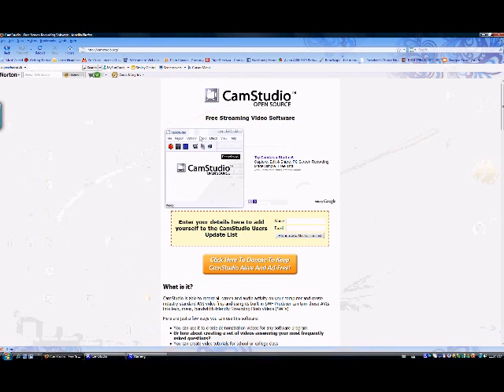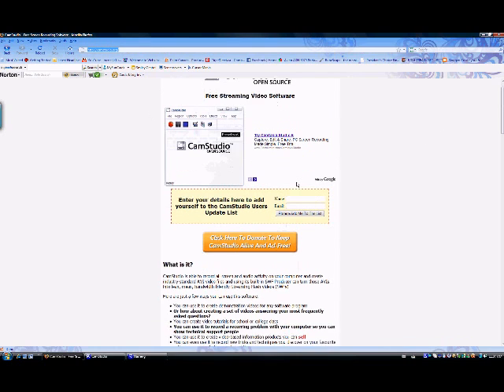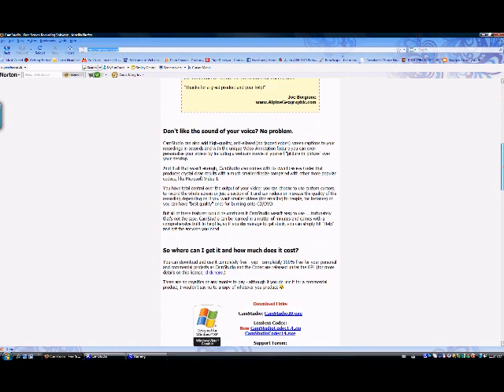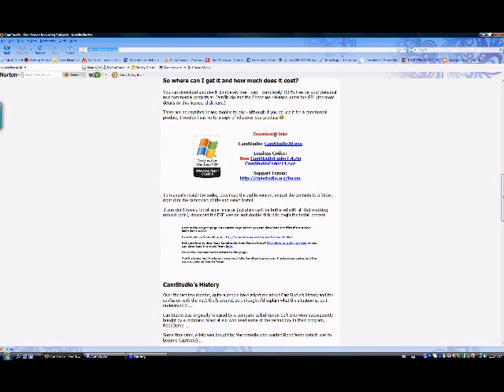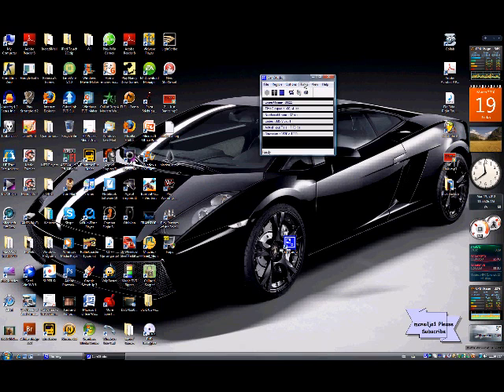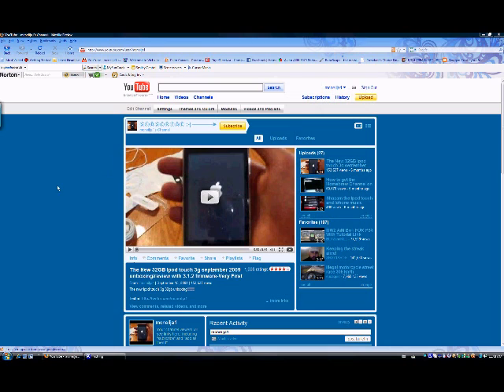Best Way To Record Your Computer Screen| Very Easy